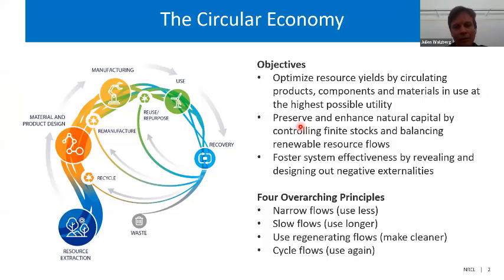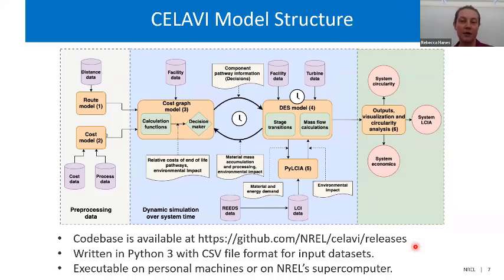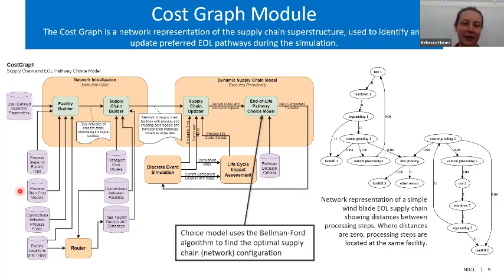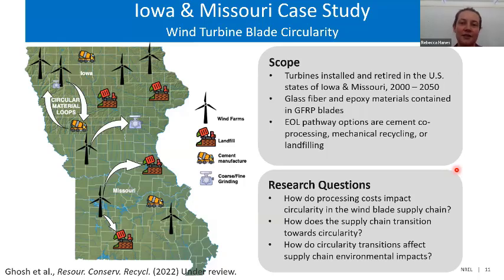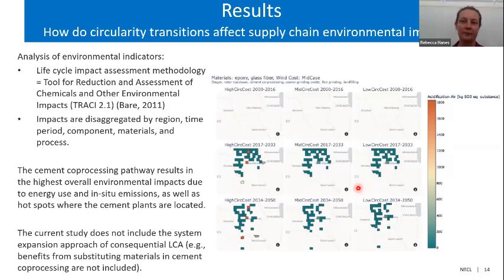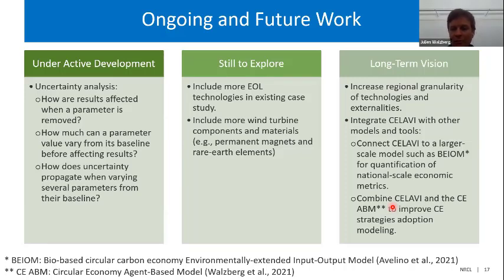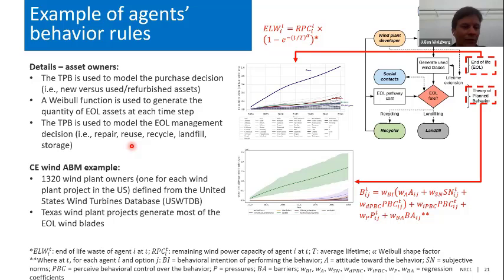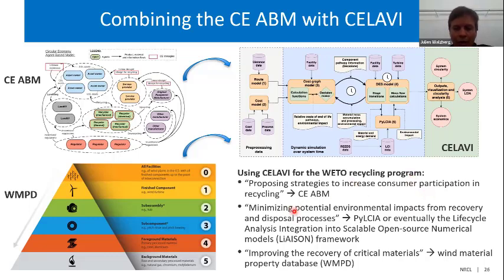EarthShift Global Brown Bag Webinar | Circular Economy Lifecycle Assessment & Visualization (CELAVI)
The Circular Economy Lifecycle Assessment and Visualization (CELAVI) Framework:
Current and Future Capabilities and Applications

Circular Economy (CE) aims at decoupling human activities from economic growth and resource use. While CE economic and environmental benefits are often touted by its proponents, increased circularity and improved sustainability do not necessarily go hand-in-hand. The Circular Economy Lifecycle Assessment and Visualization (CELAVI) framework simulates the transition of renewable energy technology supply chains towards circularity and quantifies spatially explicit environmental impacts and supply chain costs. Using wind blade end-of-life (EOL) management as a case study, this presentation will highlight CELAVI’s features. Furthermore, envisioned extension to the framework could improve the stakeholder decision model by accounting for logistical and other factors. The CELAVI framework could be leveraged to answer crucial questions regarding renewables EOL management.

Presenter Bios:
Julien Walzberg is in NREL’s Strategic Energy Analysis Center (SEAC) where he works on various circular economy projects. His postdoc research – carried out within SEAC as well – focused on applying agent-based modeling to analyze circular economy opportunities for various technologies. He is also an alumni of the Ellen Macarthur Foundation “From linear to circular” program.

Rebecca Hanes is an engineer in SEAC working in the broad field of sustainability-related decision support. She uses a wide range of modeling methodologies to represent large-scale industrial and agricultural systems and explore how those systems can meet humanity’s material and energy needs while causing less harmful environmental and other impacts.